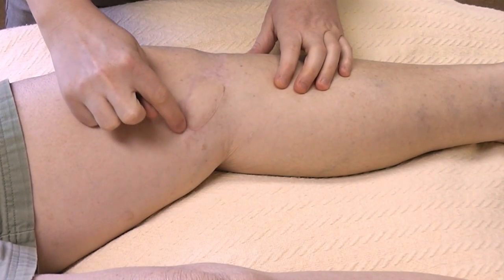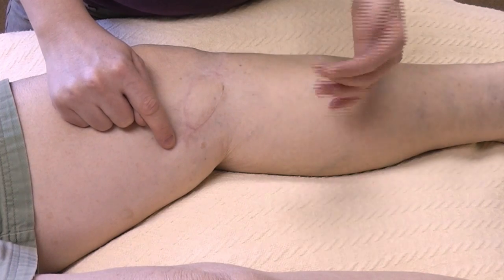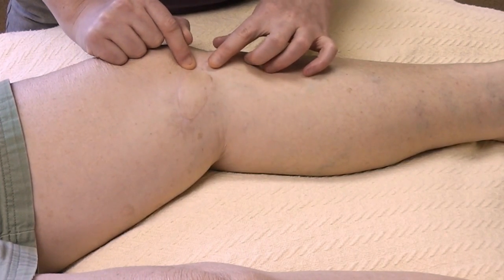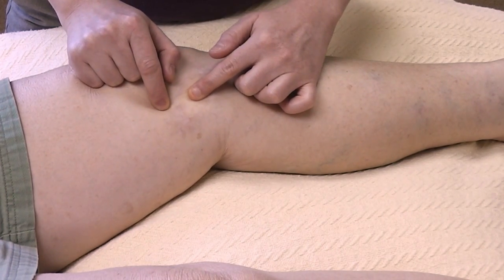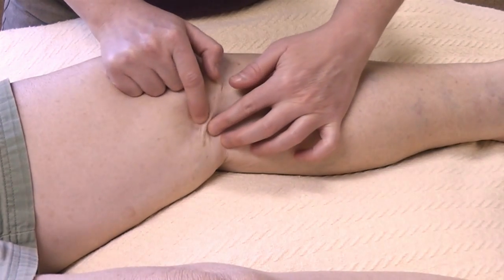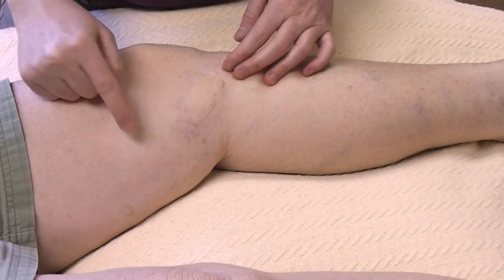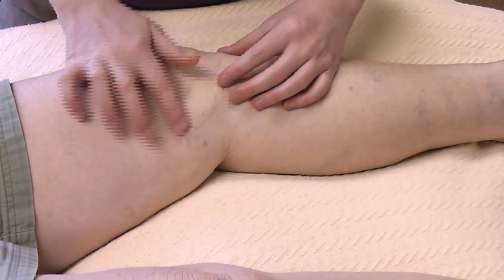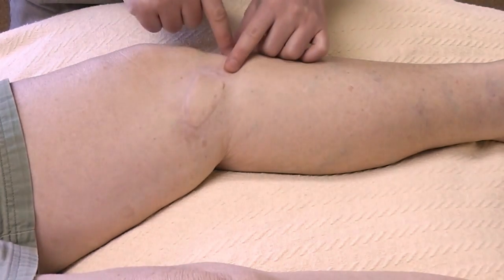Massage Away a Scar - Adhesion release from MassageByHeather.com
- A quick self-massage technique to use on scars - especially surgical scars or deep scars that are causing issues with range of motion and flexibility. In this video you will learn how to work on surgical scars, or really any kind of adhesion, to open up the area to increase blood flow, range of motion, flexibility and sometimes even sensation. Please consult with your surgeon before using these techniques on yourself, especially if you've had surgery recently.